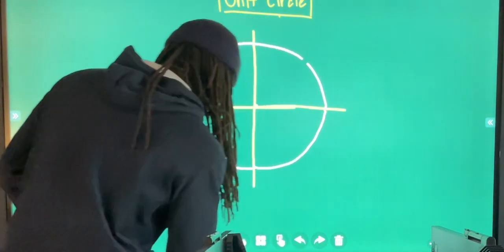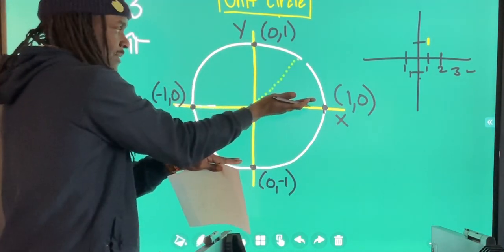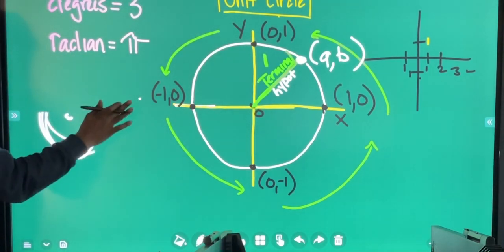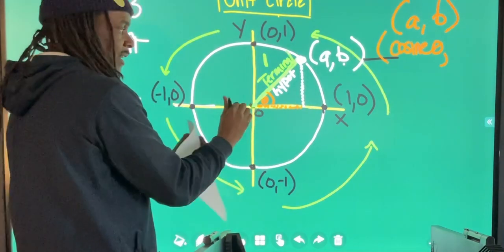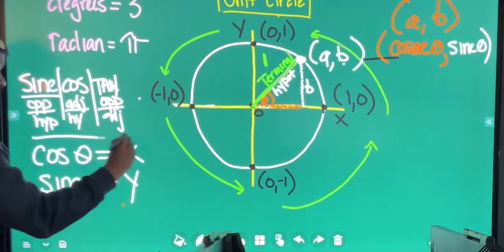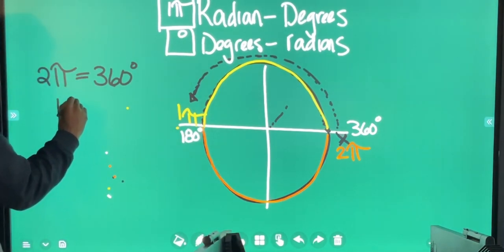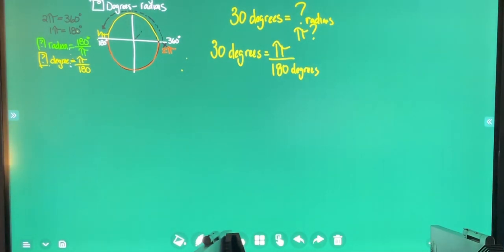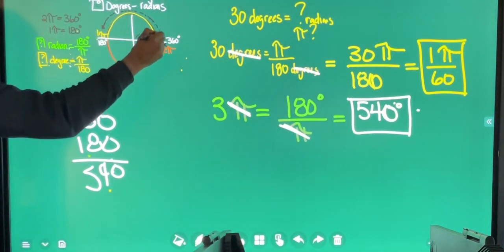ISA24’ Intro to Unit Circle ⭕️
Introduction to basics of unit circle